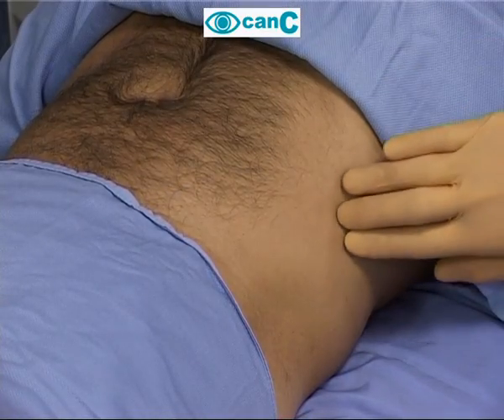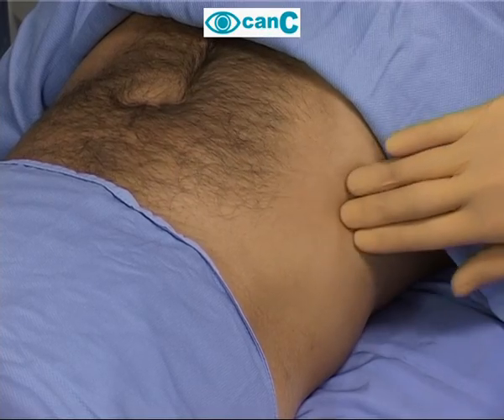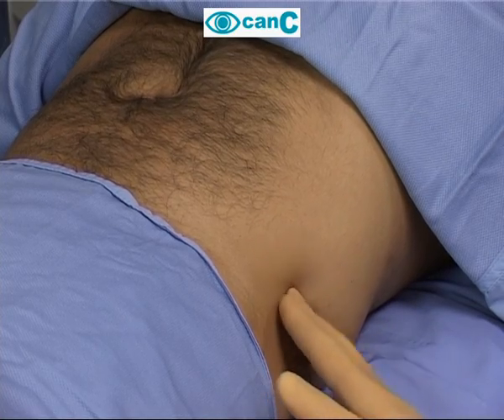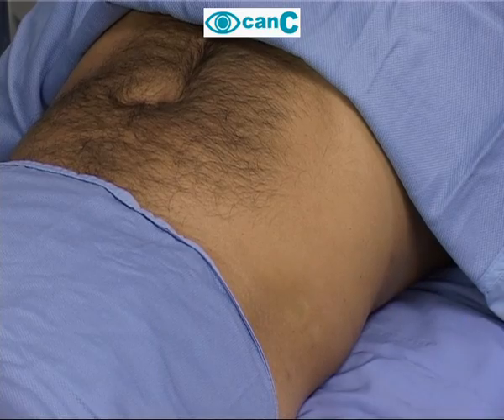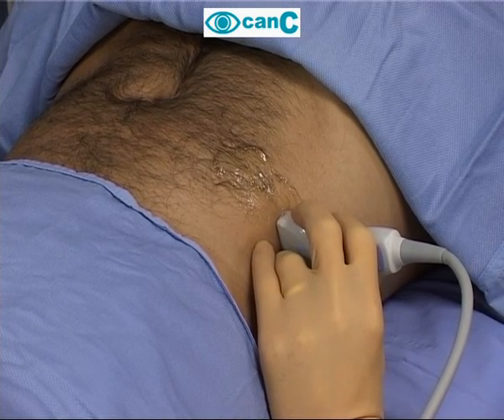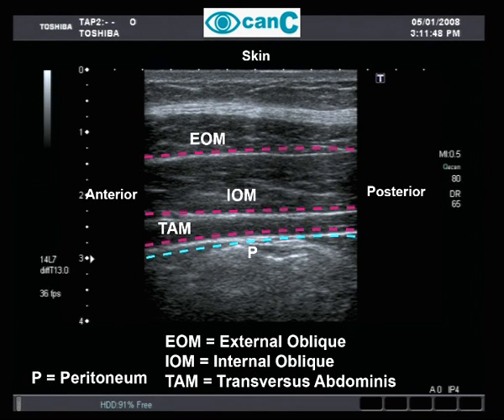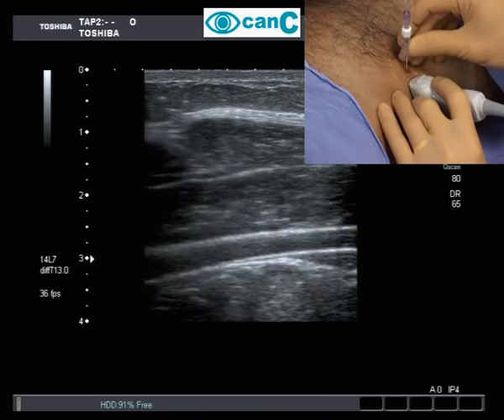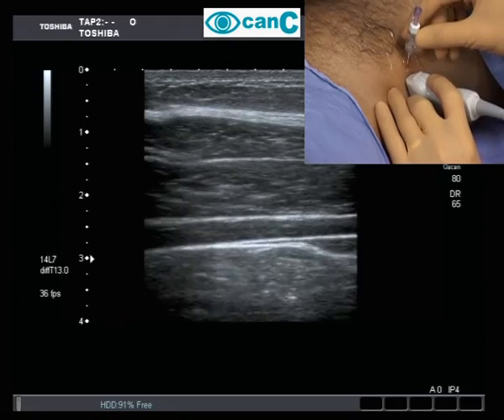Transverse Abdominis Plane Block (ultrasound guided)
Transverse Abdominis Plane Block